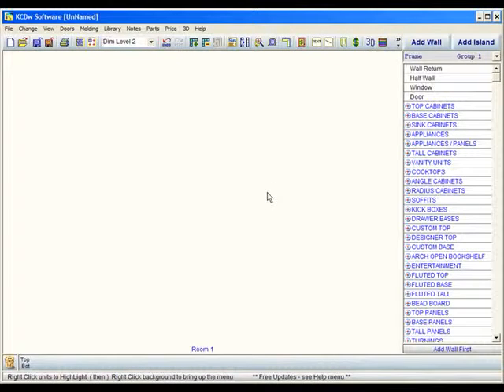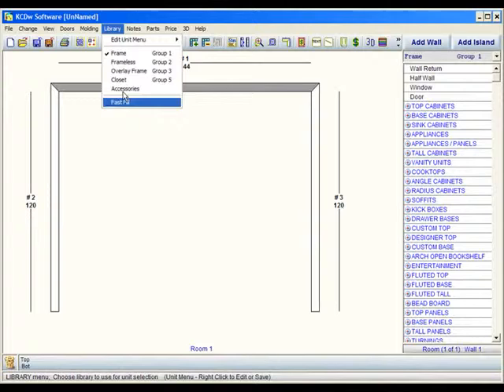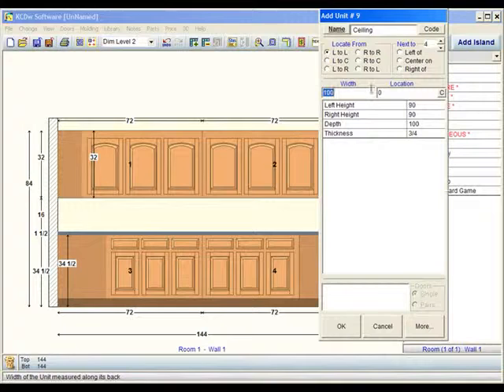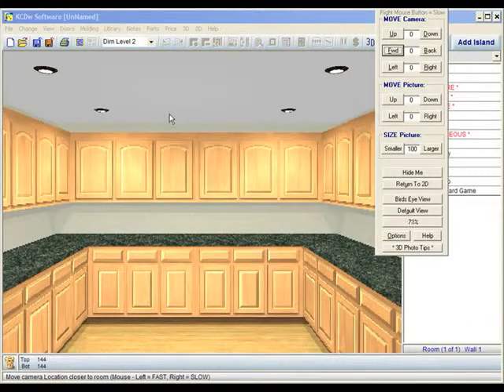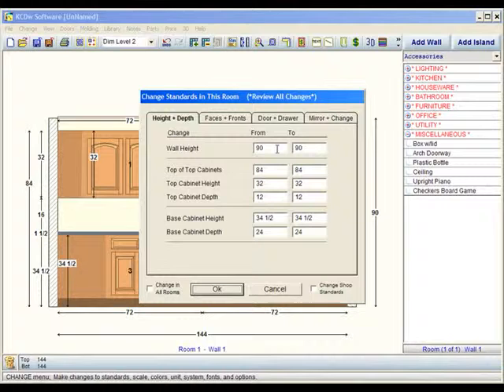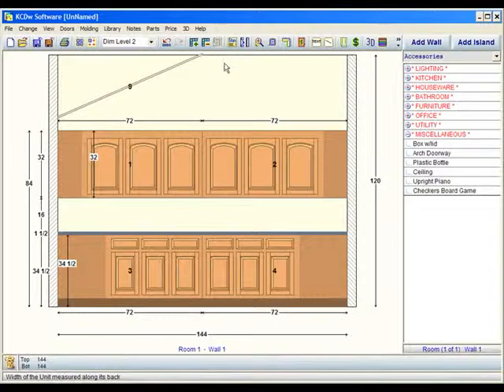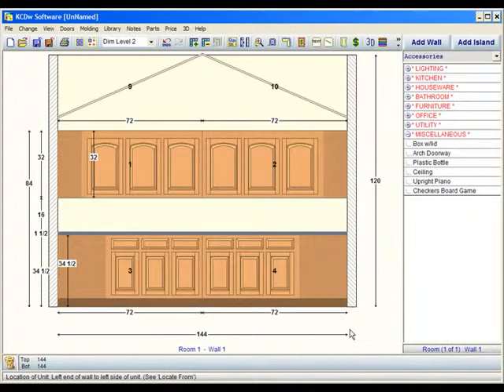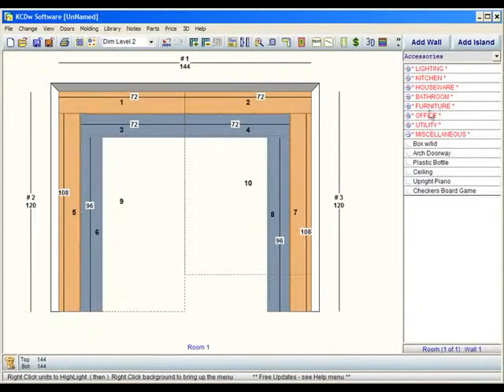4 Placing Ceilings